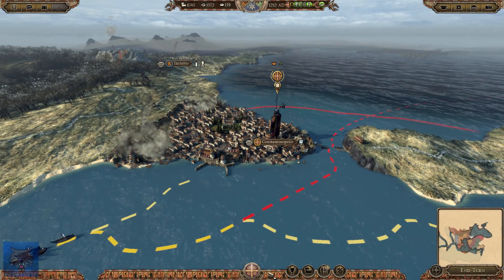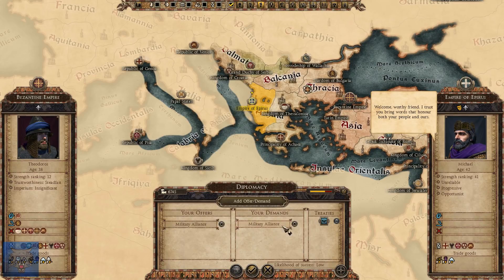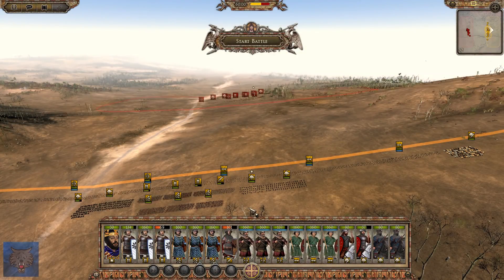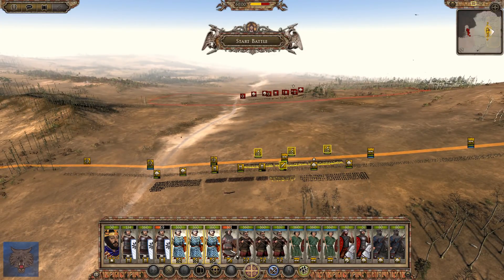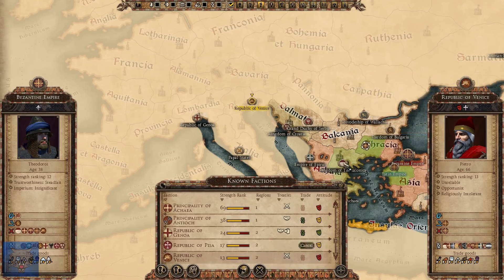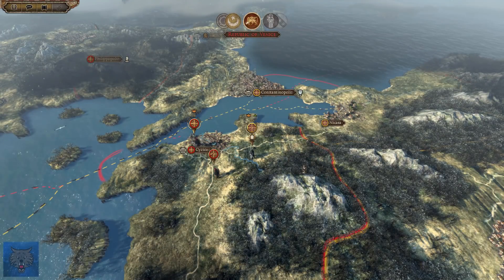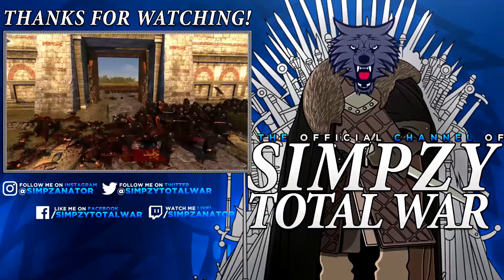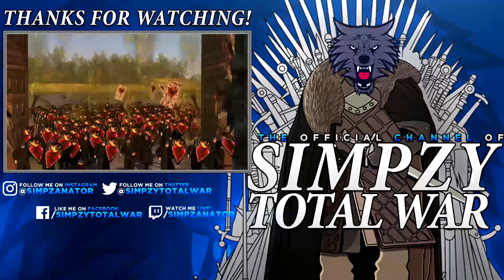MAKE ROME GREAT AGAIN! Medieval Kingdoms Total War 1212 AD: Byzantine Campaign Gameplay #2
► 500 LIKES? Welcome to a new exclusive look at Medieval Kingdoms Total War 1212 AD Campaign as the Empire of Nicaea/Byzantine Empire!

- Simpzy